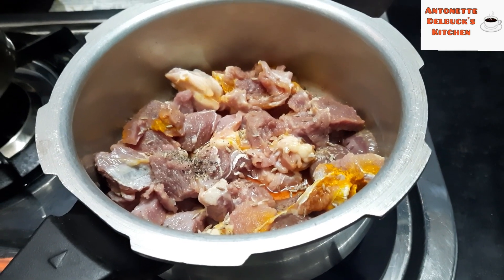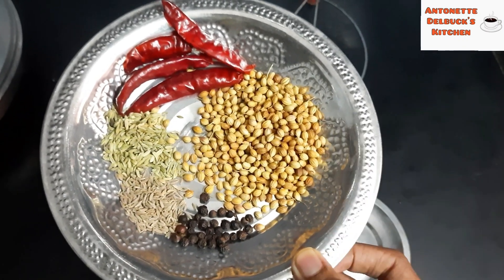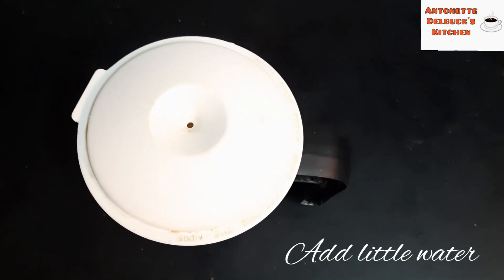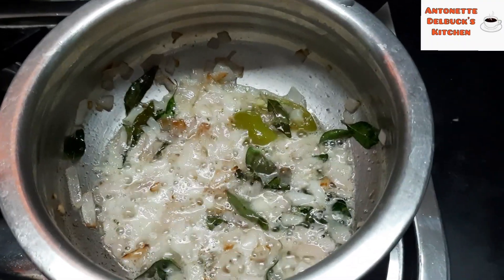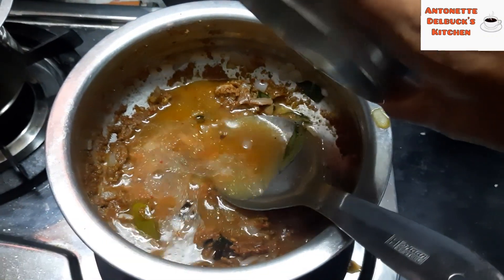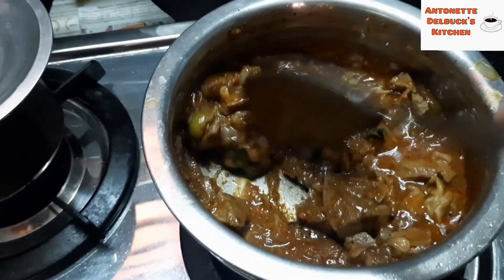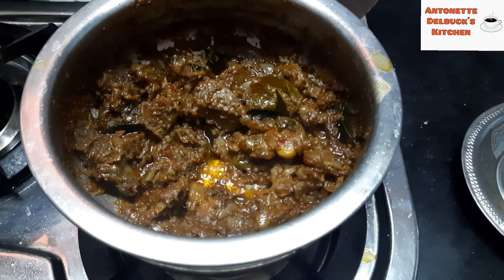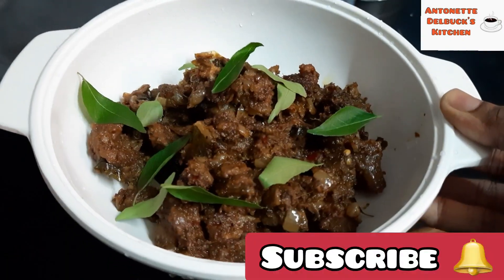Mutton Chukka Varuval | Mutton dry roast | மட்டன் வறுவல் | Mutton chukka recipe | Mutton fry recipe